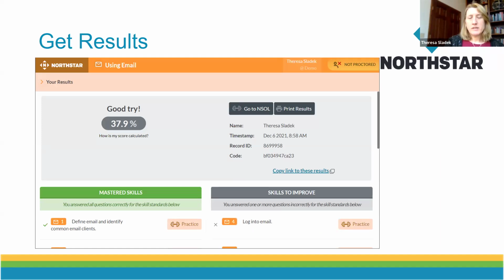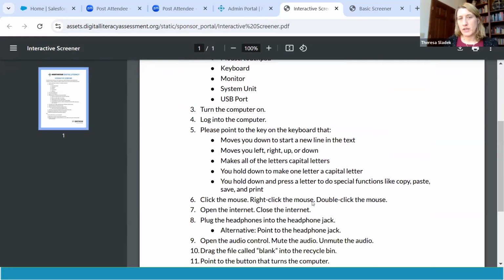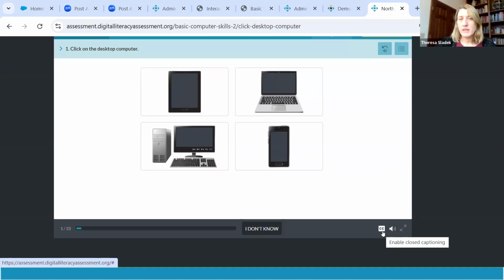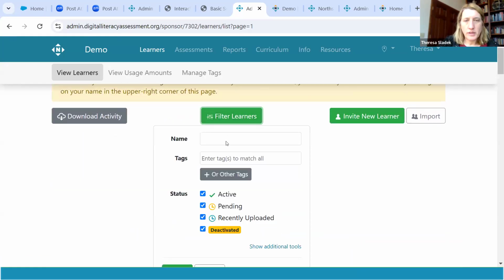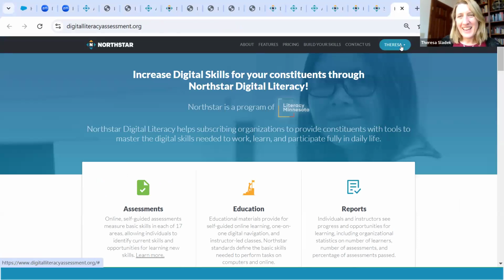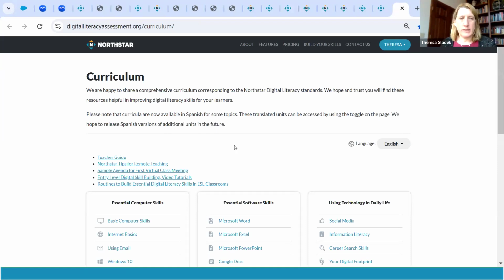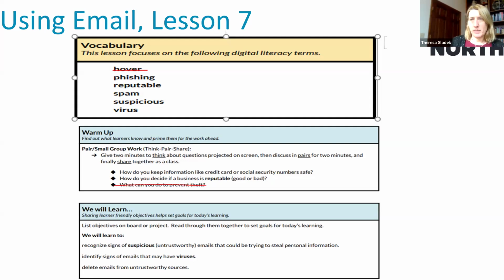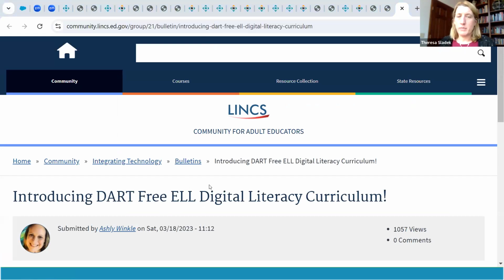Northstar Instructor Training #3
Theresa Sladek, with Northstar, presented strategies for effectively communicating the purpose of assessments to learners in the North Star program, emphasizing the need to reframe assessments as tools for personal growth rather than sources of anxiety. This is the last of the 3-part training series.